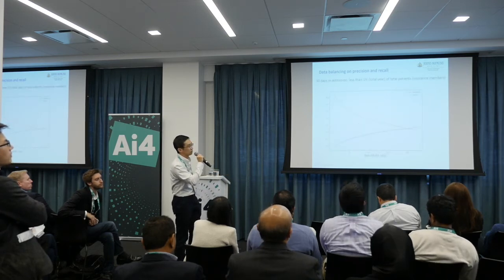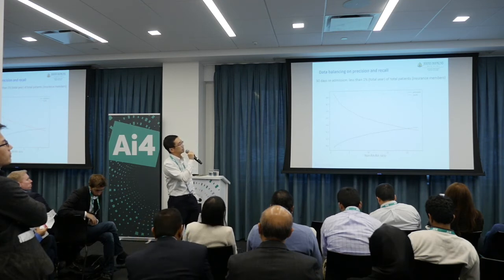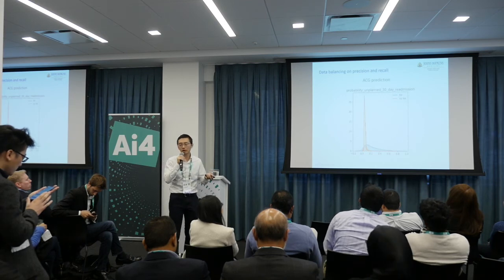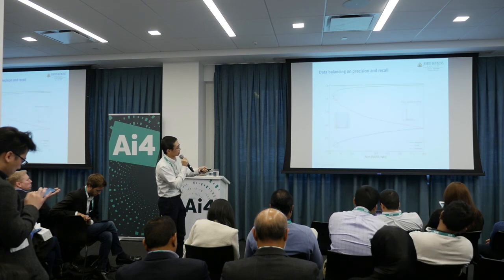Data Balancing – A Problem Driven Case Study with Johns Hopkins University Healthcare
Data Balancing – A Problem Driven Case Study

Xiaonan Zhang, Senior Data Scientist, Johns Hopkins University Healthcare

Abstract:
Medical/Healthcare phenomena (diseases, death rate or other high utilizer prediction) always contribute to a small part of the population. Therefore, for any test of any models, there are trade-off between precision and recall, which is highly depended on how vital the phenomena are and how many resources are in the prevention healthcare. Here, we would use 30 days re-admission prediction as a problem-driven case study to discuss the mechanisms and some solutions behind this trade-off.